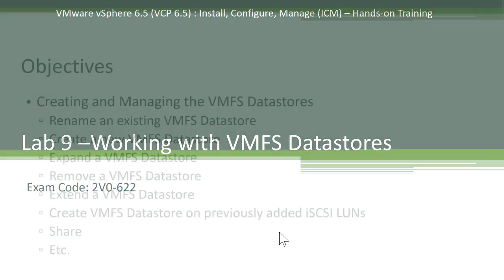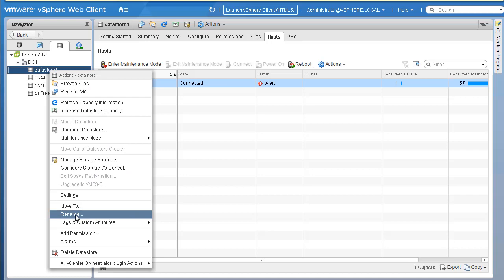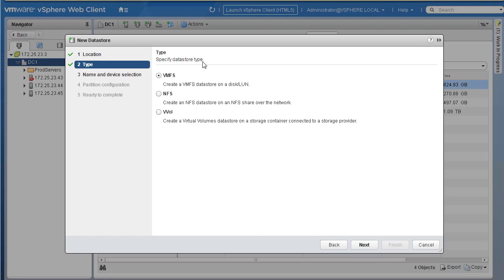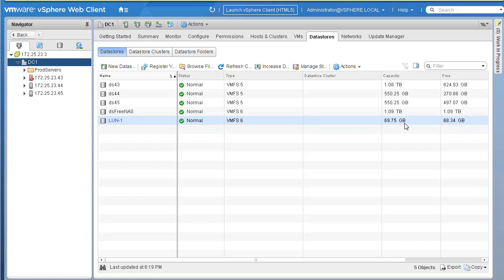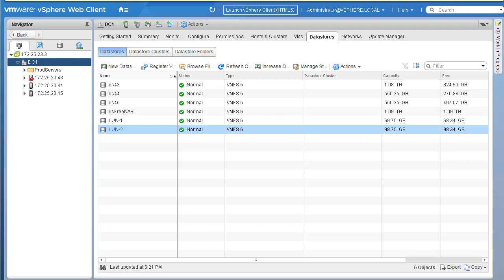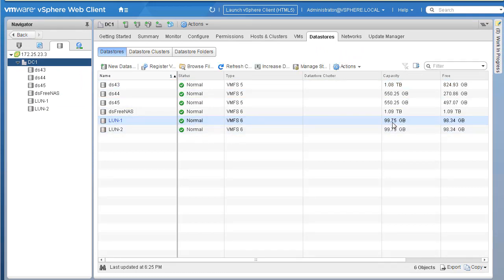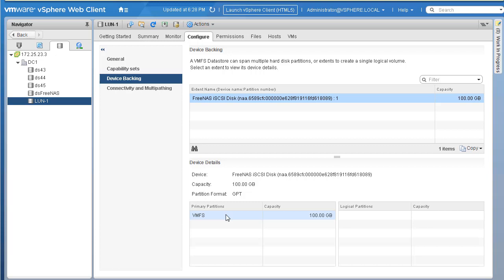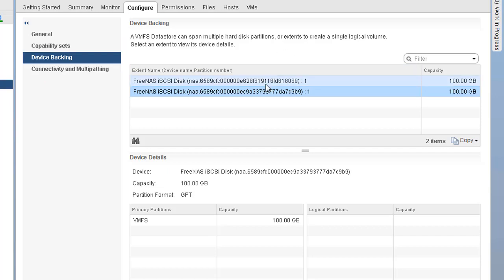9. VMFS Datastores - Step by Step - Hands-on Series - VCP 6.5 - Exam 2V0-622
Working with VMware VMFS Datastores - Step by Step - Hands-on Series - VCP 6.5 - Exam 2V0-622